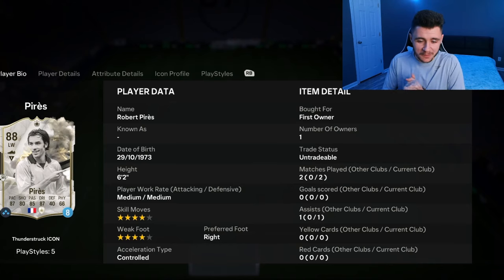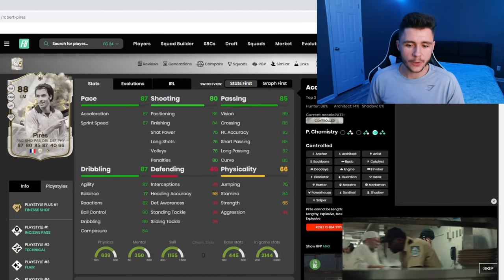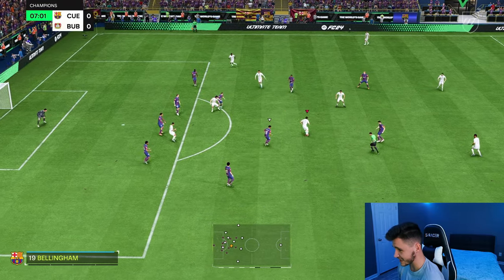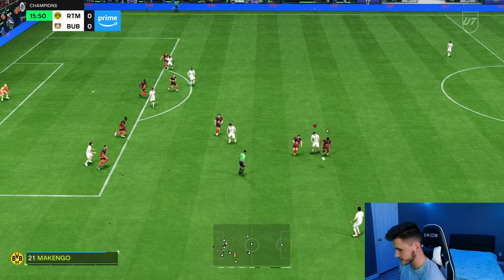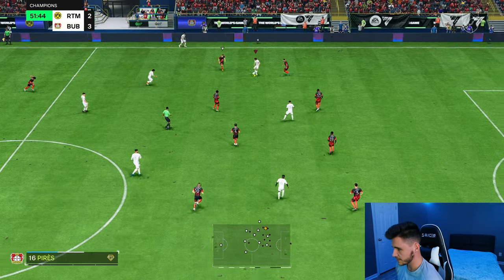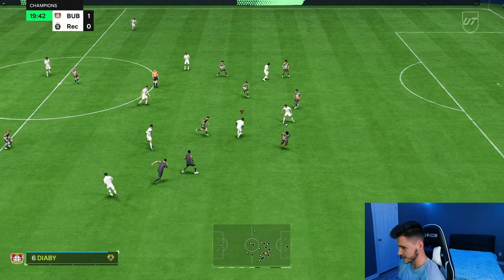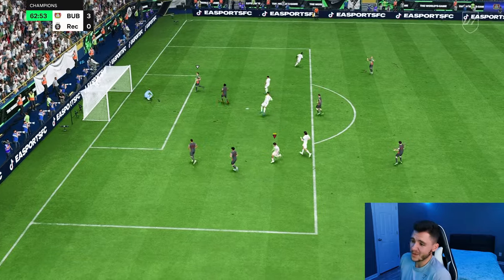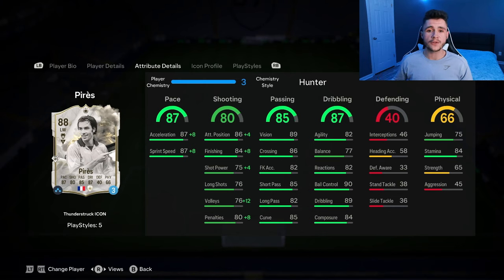88 THUNDERSTRUCK ICON PIRES IS A BEAST IN EA FC 24!!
88 THUNDERSTRUCK ICON PIRES IS A BEAST IN EA FC 24!! - EA FC 24 ULTIMATE TEAM PLAYER REVIEW

In today's video, we test out the new 88-rated Thunderstruck Icon Card for Robert Pires

EA FC 24 88 Pires
EA FC 24 Pires
88 Pires
88 Thunderstruck Icon Pires
88 Thunderstruck Pires
88 Pires Review
88 Thunderstruck Icon Pires Review